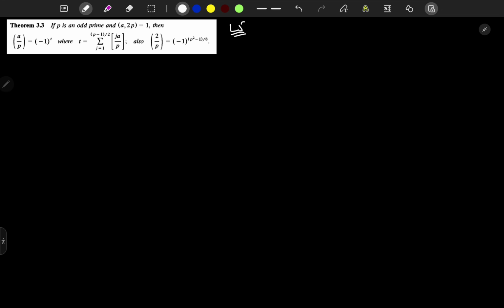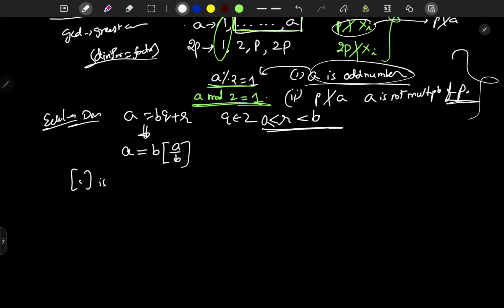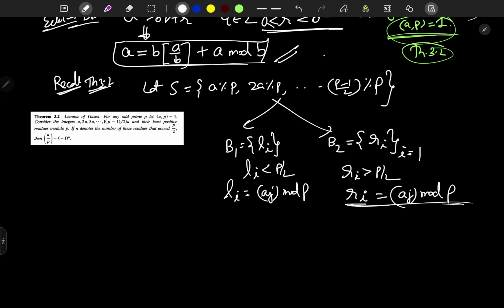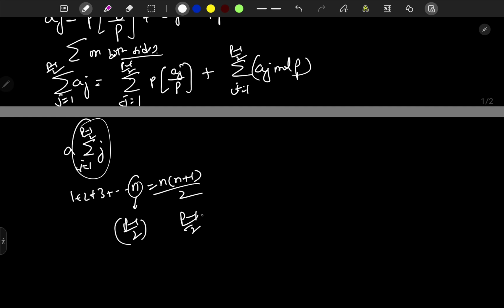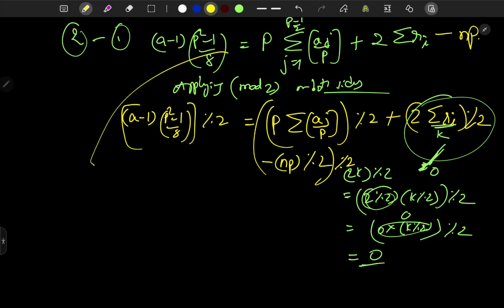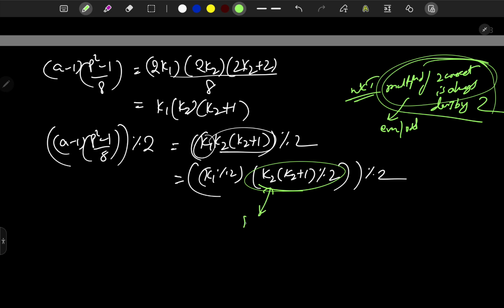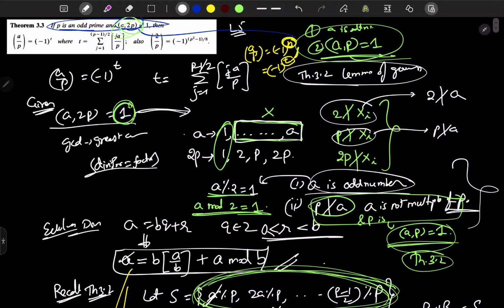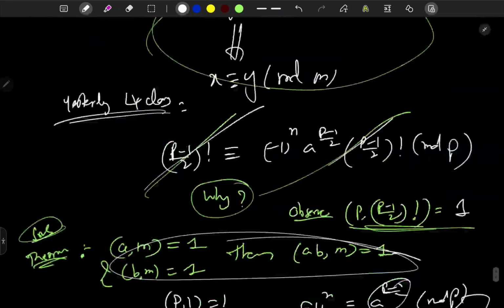L5 NTMC theorem 3.3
in this video ,we will discuss about theorem 3.3
i didnot discuss (2/p) = (-1)^((p^2 -1)/8) , this can be proved easily, u proof urself

Reference :
theorem : 3.3 from the text book
Ivan_Niven-AN_INTRODUCTION_TO_THE_THEORY_OF_NUMBERS-5ed-Wiley